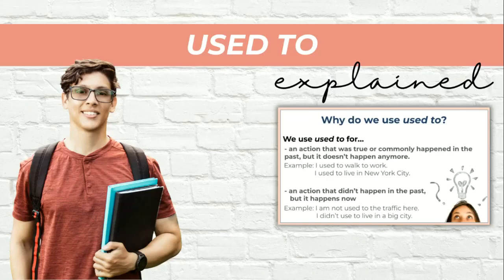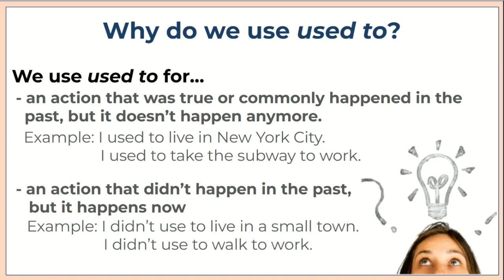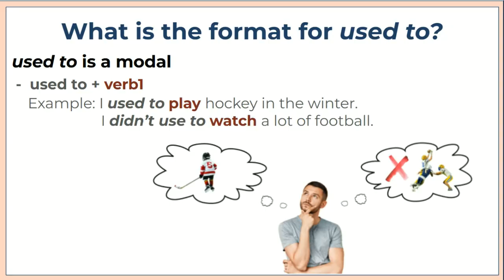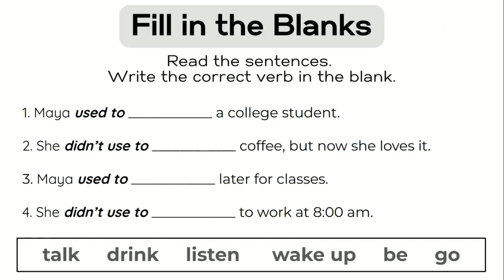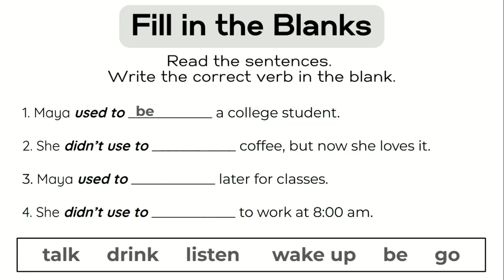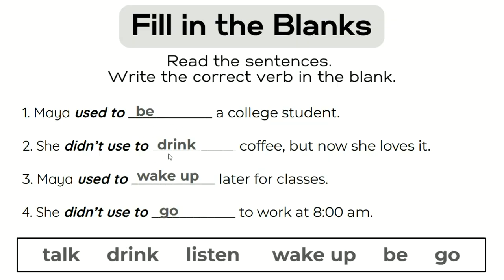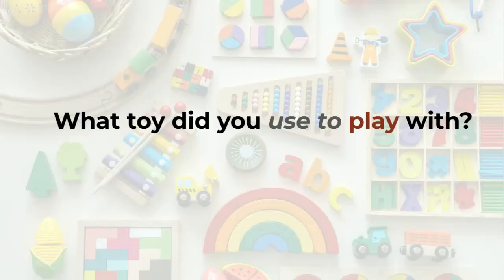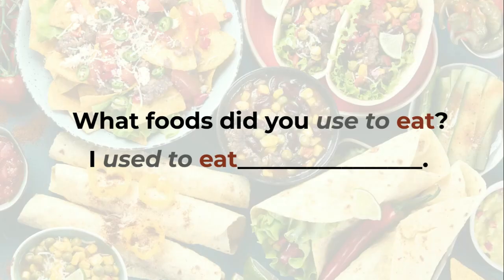Modal 'Used To' Explained: ESL for High School & Adult Students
Want to *quickly* understand 'used to' in English? This video will teach you everything you need to know! Perfect for ESL students, English language learners, and teachers, this grammar lesson explains:

✅ Why we use 'used to'
✅ The structure of 'used to'
✅ A common error students make
✅ PLUS: Writing & speaking practice to help you lock it in!

Whether you're an ELL student or an ESL teacher looking for clear explanations and classroom-ready examples, this video has what you need.